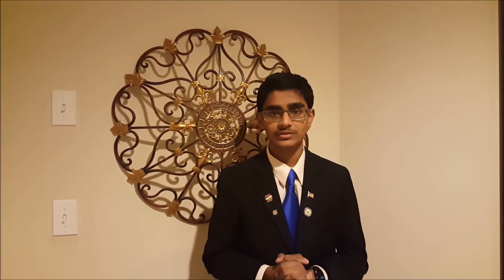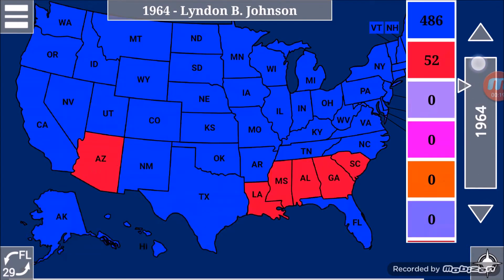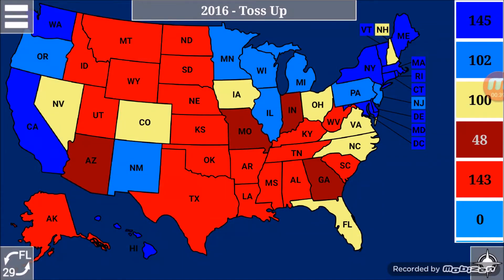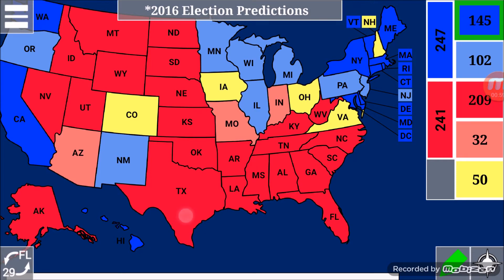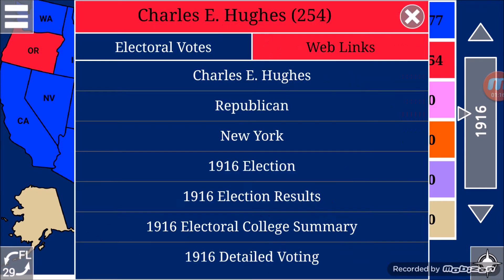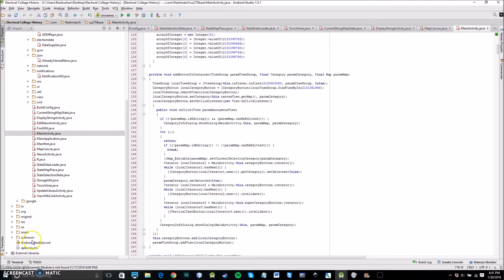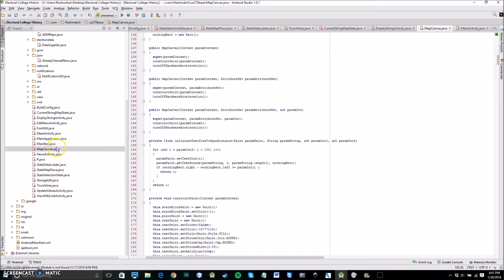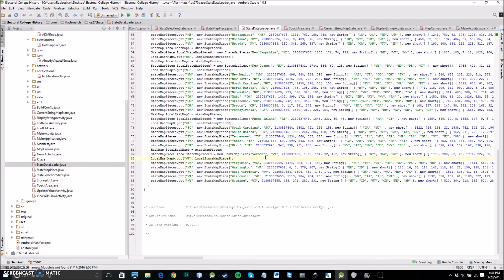2015-2016 Congressional App Challenge- Arjun Karanam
This is my submission video for the 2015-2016 Congressional App Challenge (Representative Rob Woodall - GA-07). Hope you enjoy!
Update: This app was selected as the winner for Georgia District 7!